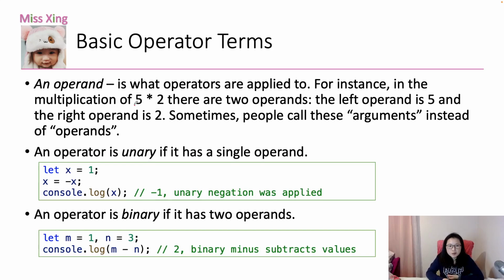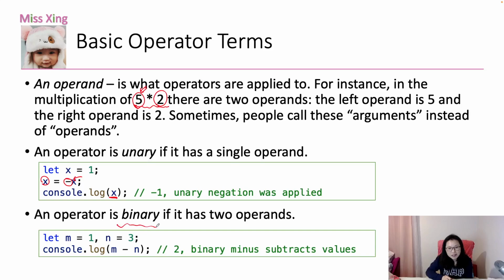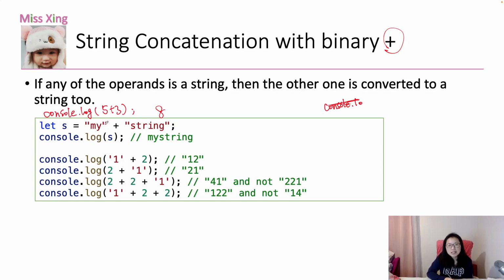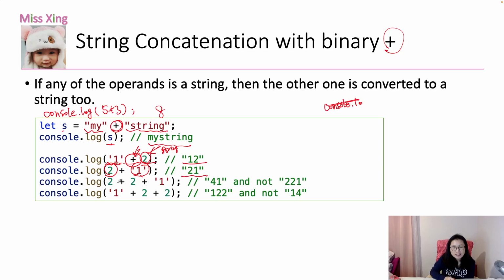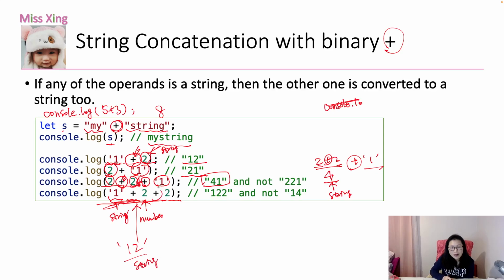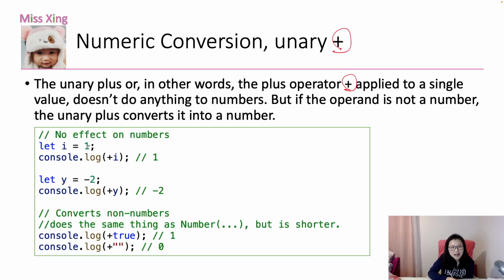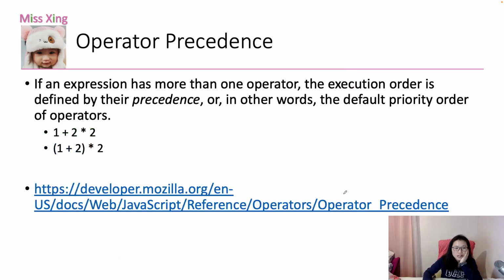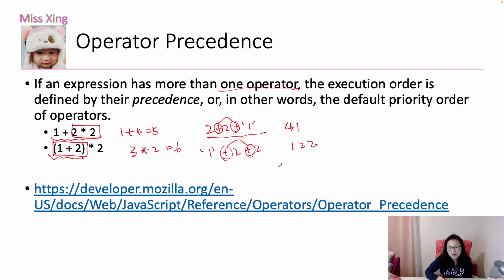9. Basic Operators: operand, unary, binary, string concatenation, numeric conversion, etc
In this video, we covered JavaScript Fundamentals- Basic Operators: unary, binary, string concatenation with binary operator +, numeric conversion with unary operator +, operator precedence